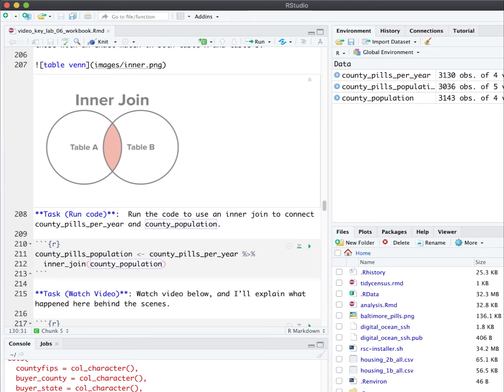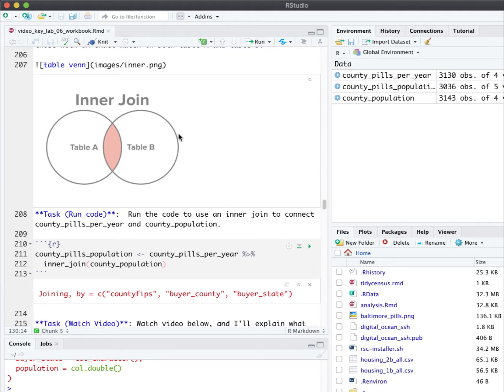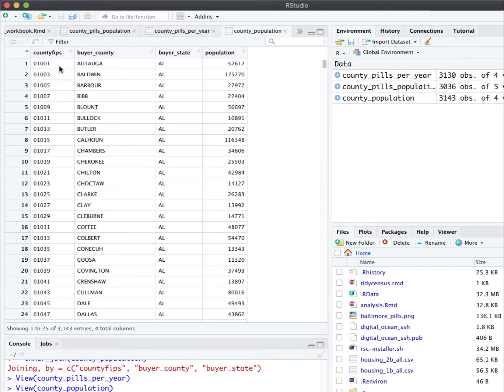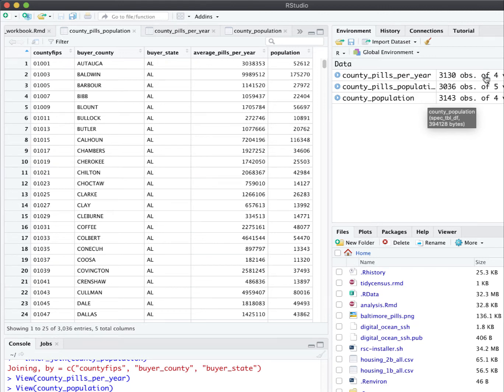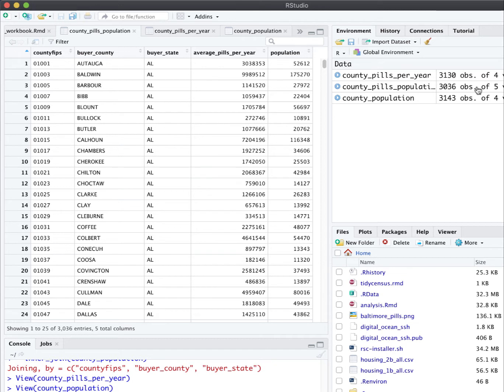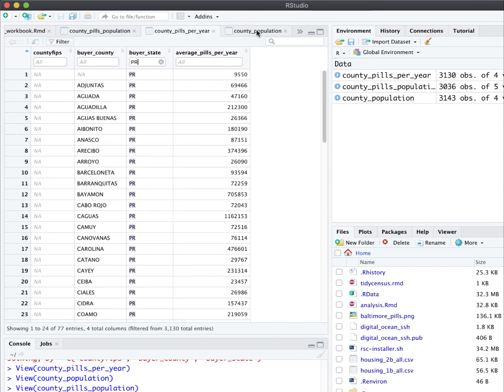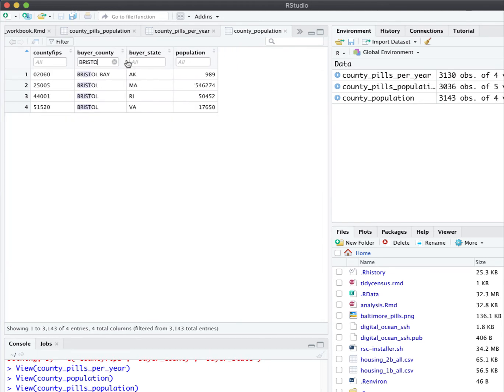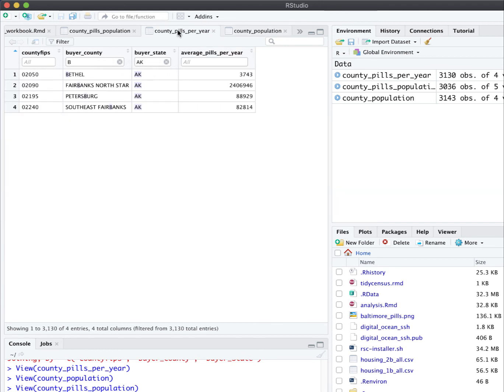lab_06_b